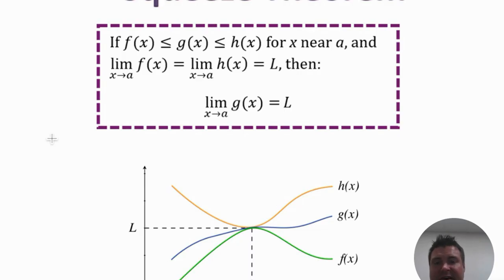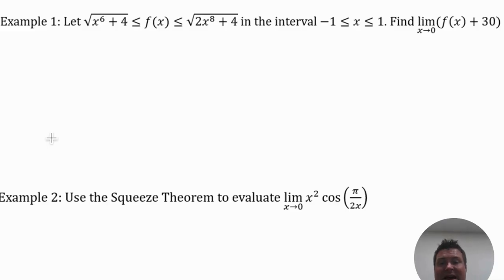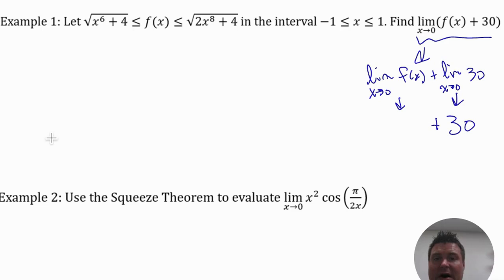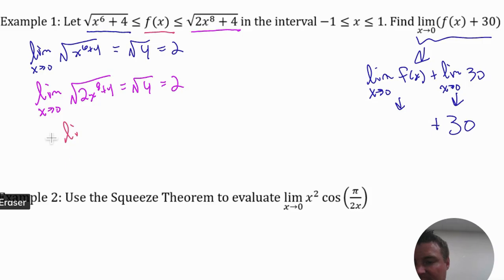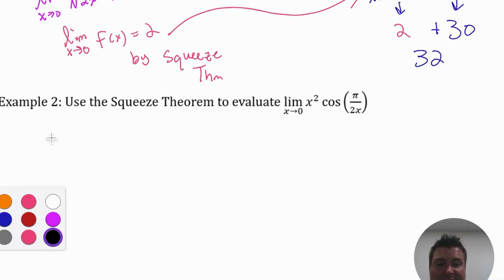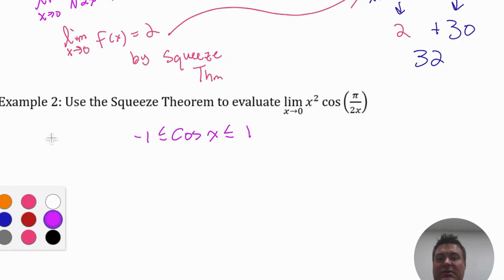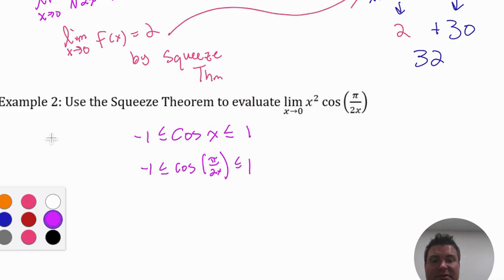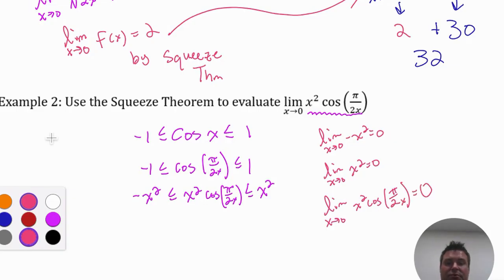Limits Made Simple (ft. The Squeeze Theorem) | AP Calculus AB/BC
In this video, we dive into using the Squeeze Theorem — a key concept in AP Calculus designed to help you master the material and boost your confidence. This covers the following from the AP Calculus CED: 1.8